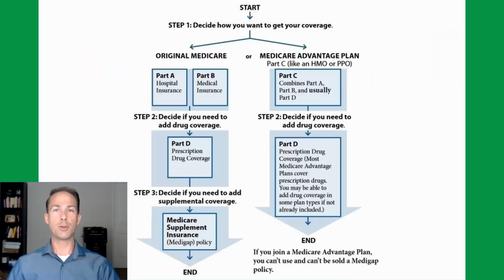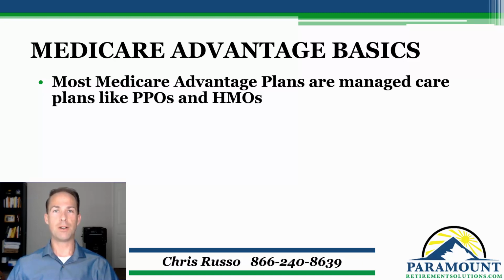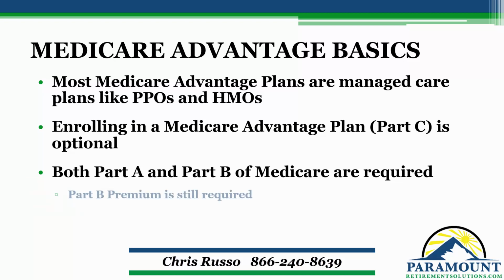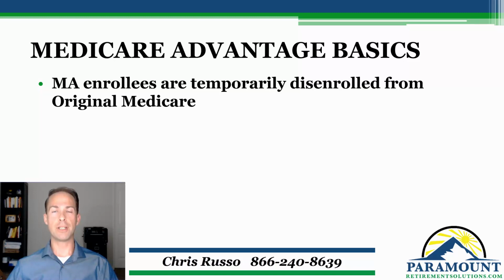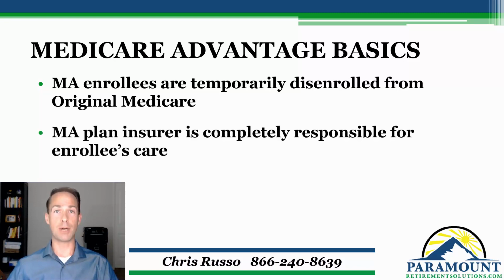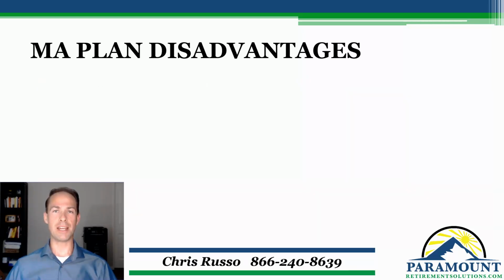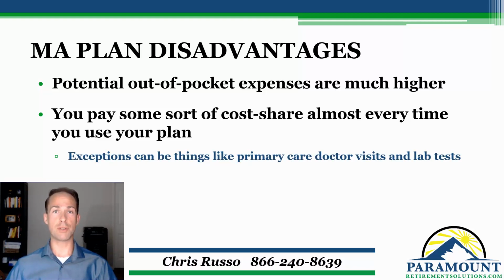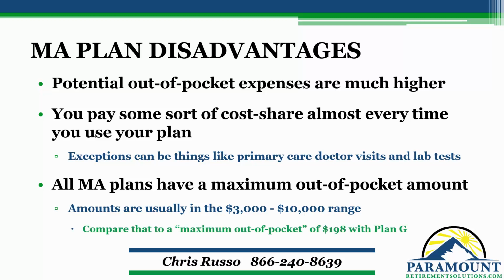Understanding Medicare at 65 Video #4 - Medicare Advantage Plans